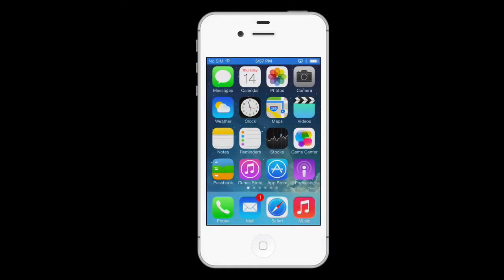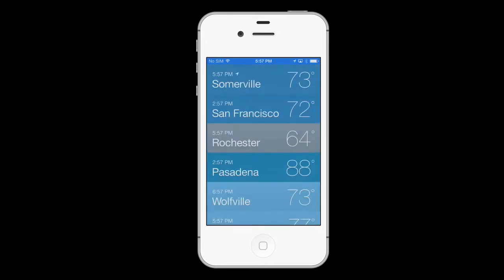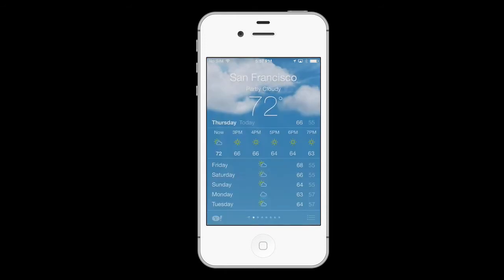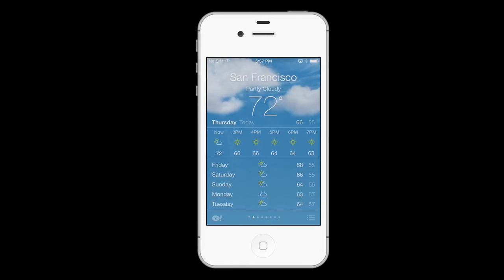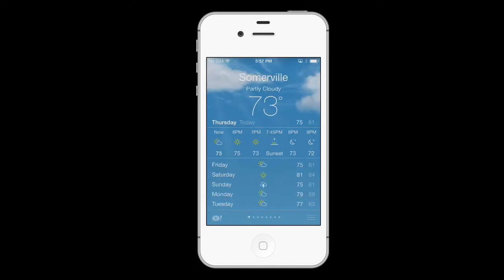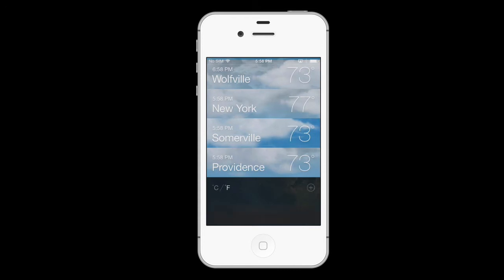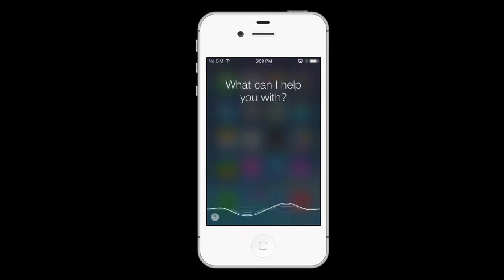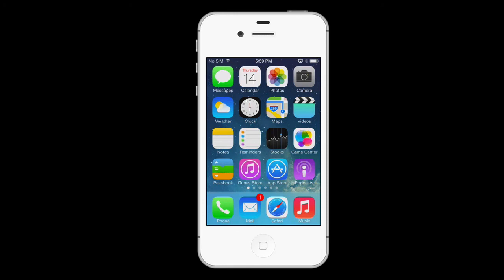Macworld Video: Master the Weather app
Learn the ins and outs of Apple's Weather app with this Macworld video tip.